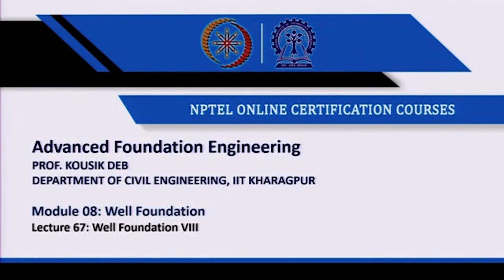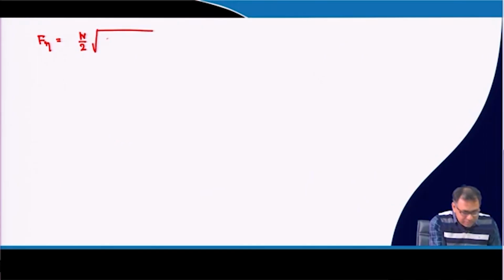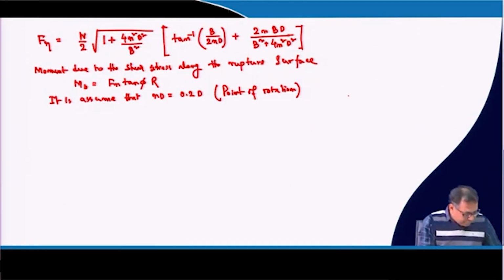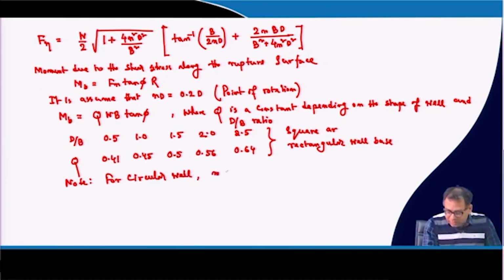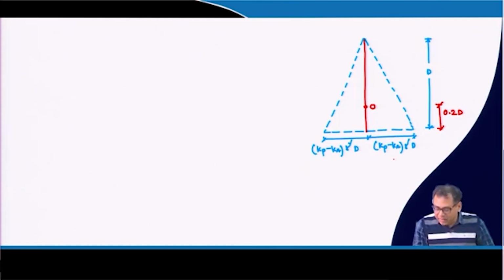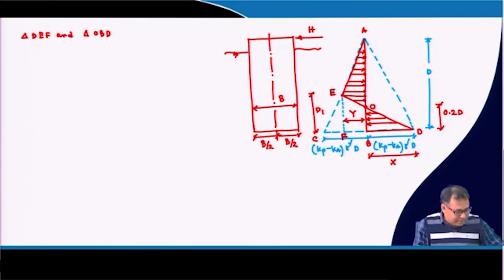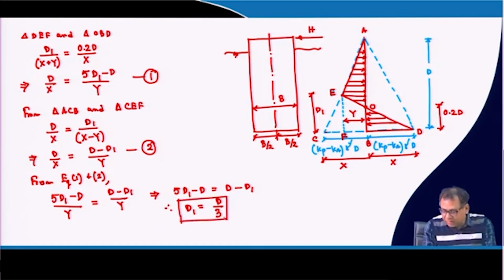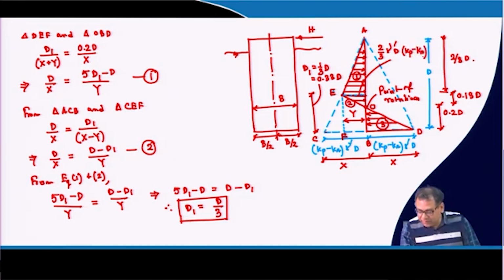Lecture 67: Well Foundation - VIII